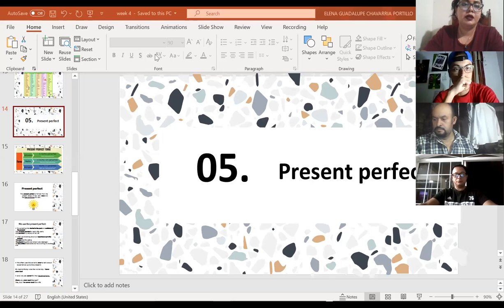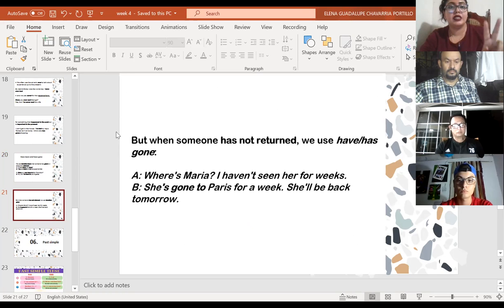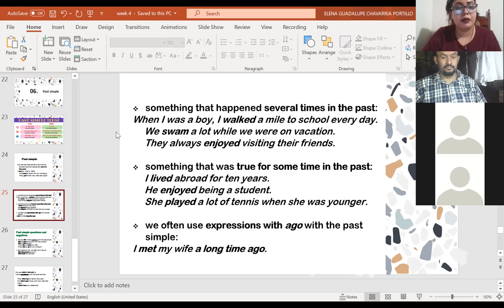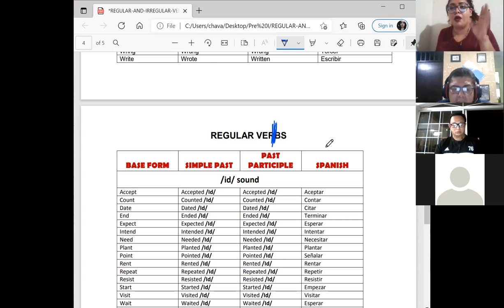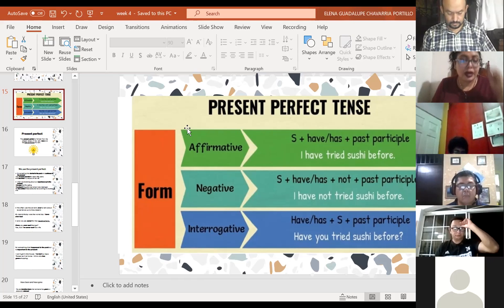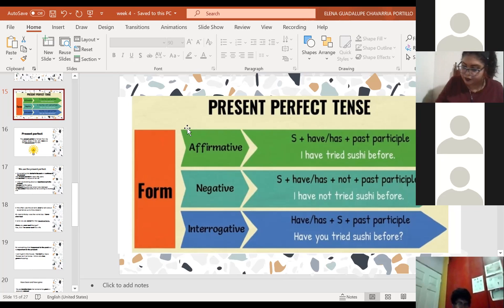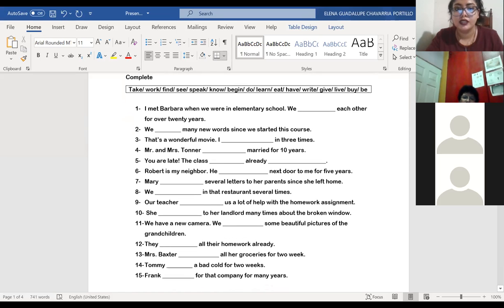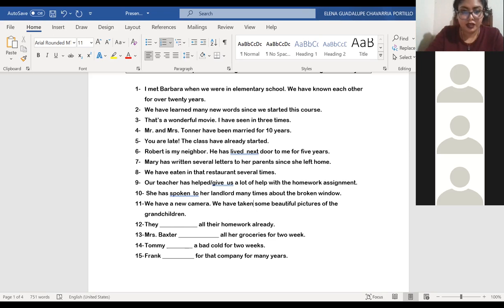Ingles Corporativo- 14- present perfect and simple past.